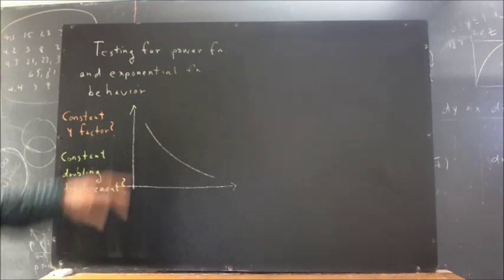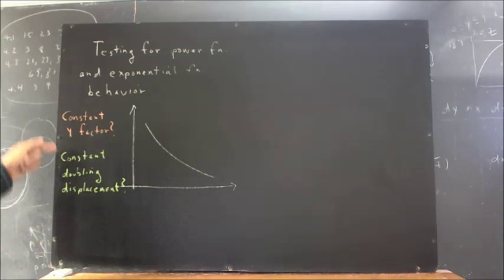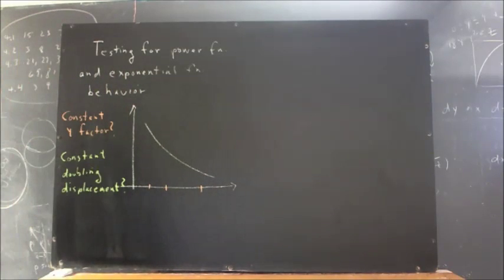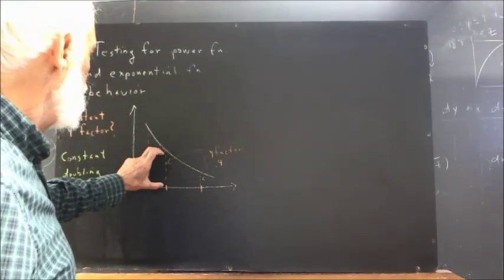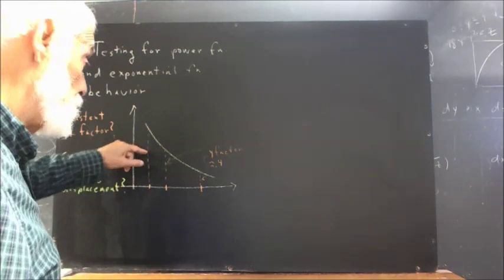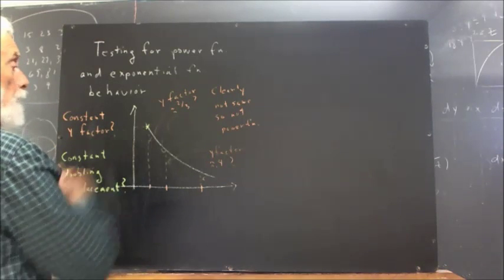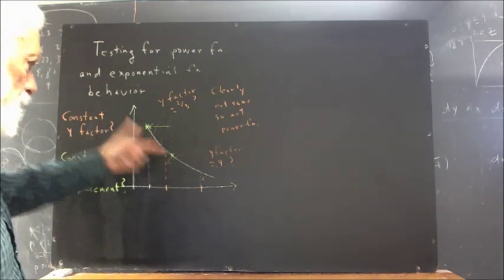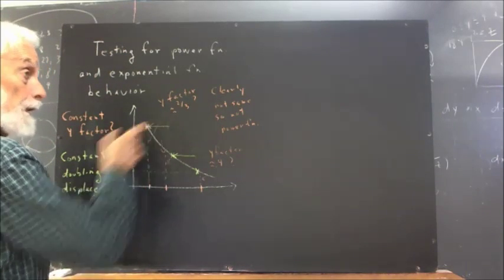dag subsequent testing a graph for power fn and exp fn behavior